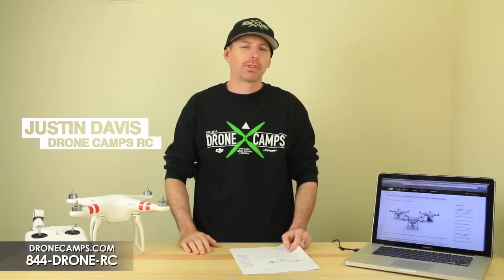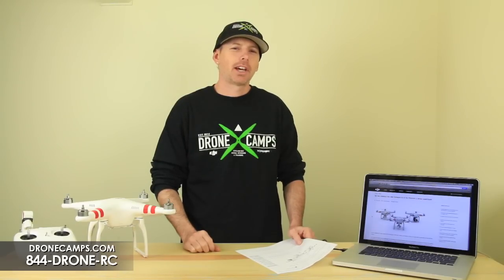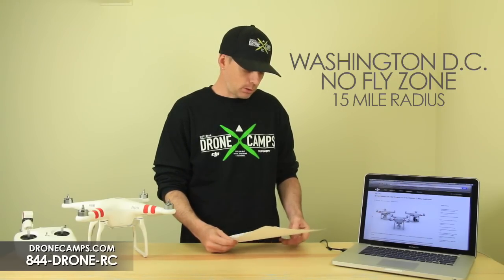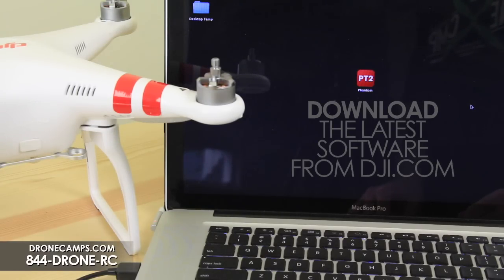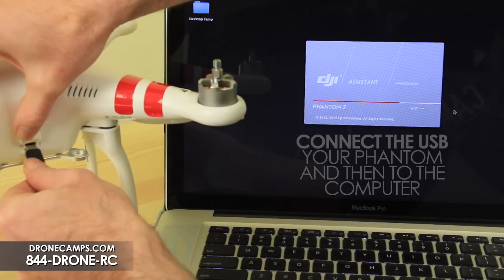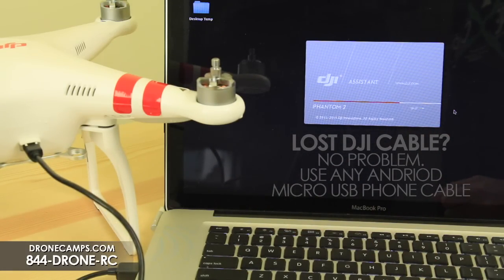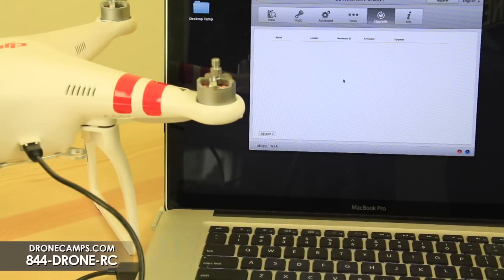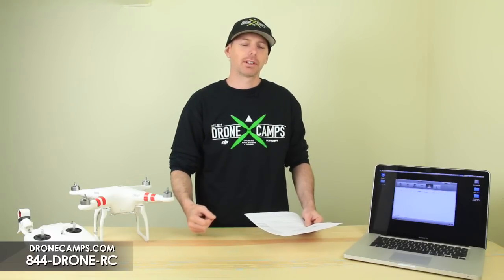Phantom 2 - FIRMWARE 3.12 TESTED *** SHOULD YOU UPDATE?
Drone Camps RC gives a quick overview of Firmware 3.12 and if you should update. We waited a few weeks and then tested the new firmware. We talk about the new D.C. restrictions and the great new options from DJI. This video also serves as a quick instructional for new pilots on how to update and why.